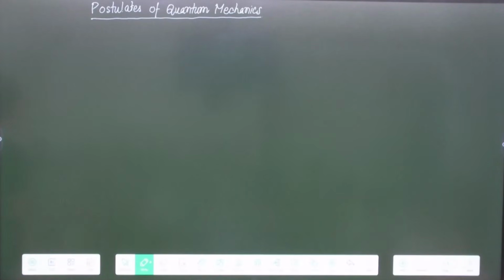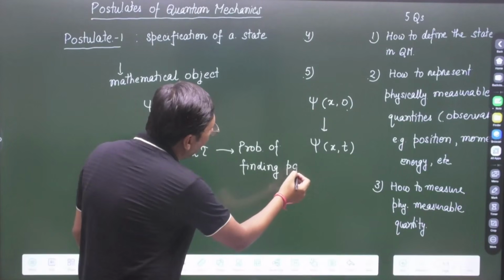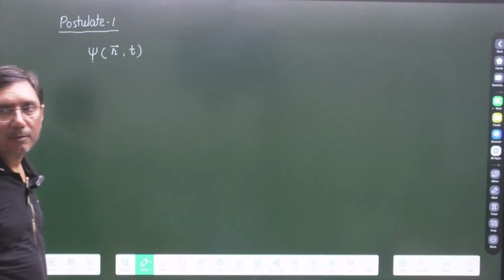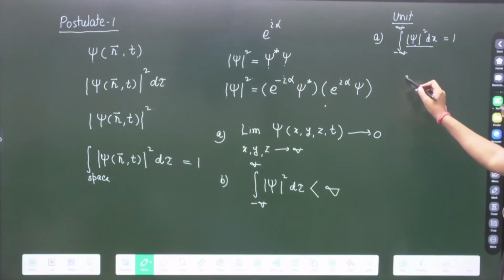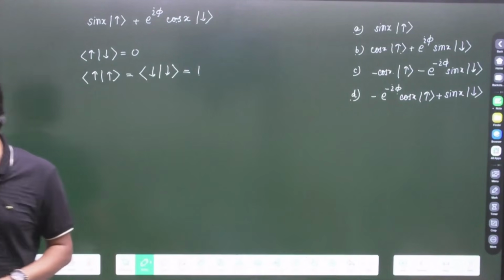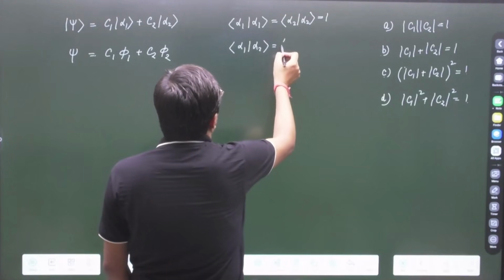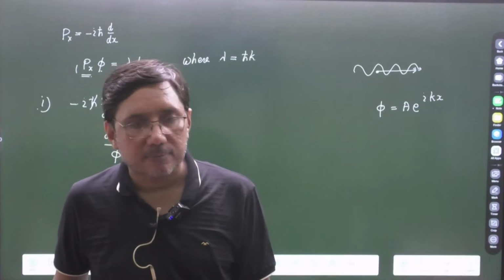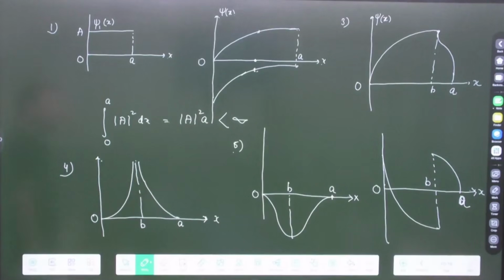Lecture 5 Postulates of Quantum Mechanics l Wave Function l NET l IIT JAM l GATE I Assistant Profe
🚀 Postulates of Quantum Mechanics & Wave Function 🔥 | Complete Concept | CSIR NET | IIT JAM | GATE | JEST | TIFR

Master the CORE FOUNDATION of Quantum Mechanics with this powerful lecture on Postulates of Quantum Mechanics and Wave Function — one of the MOST IMPORTANT and HIGH-WEIGHTAGE topics for all major physics exams!

🎯 Highly important for:

- GATE Physics
- JEST & TIFR Entrance Exams
- PGT Physics Exam
- BSc / MSc Physics
- Assistant Professor Exams

🔍 In this video, you will learn:

- What is Quantum Mechanics? (intuitive introduction)
- All postulates of Quantum Mechanics explained clearly
- Physical meaning of the wave function (ψ)
- Probability interpretation (Born rule)
- Conditions for a valid wave function
- Normalization and its significance
- Expectation values and observables
- Operators and measurement postulate
- Important conceptual questions & PYQ approach

⚡ Why this topic is a MUST-DO?
Postulates and wave function are the heart of Quantum Mechanics and are frequently asked in CSIR NET, GATE, IIT JAM, JEST, and TIFR — both conceptually and numerically.

💡 What makes this lecture special?
✔️ Simple explanation of abstract QM concepts
✔️ Strong physical interpretation (not just theory)
✔️ Exam-oriented approach with shortcuts
✔️ Covers both conceptual clarity + problem-solving

🚀 Build a rock-solid Quantum Mechanics foundation and boost your rank!

👉 Watch till the end to master this essential topic.